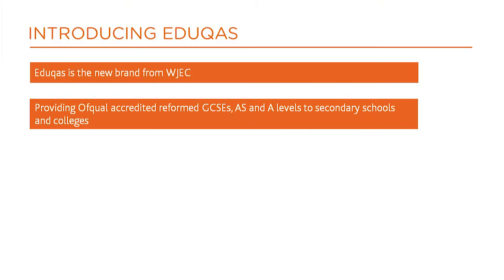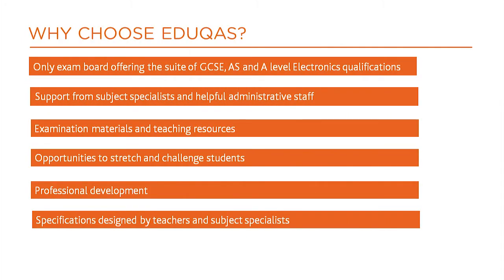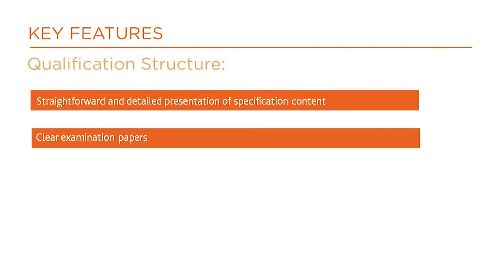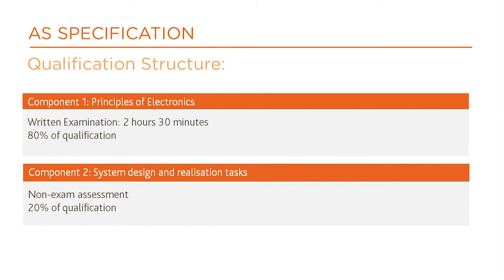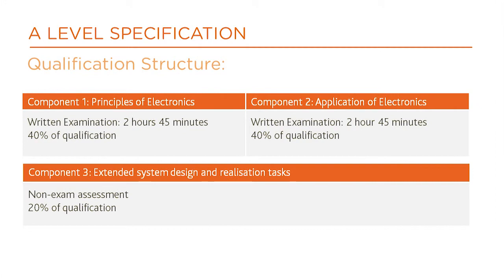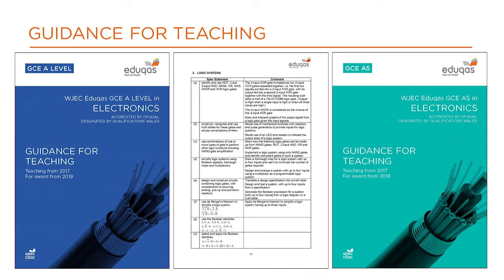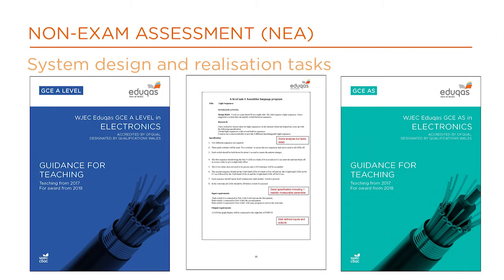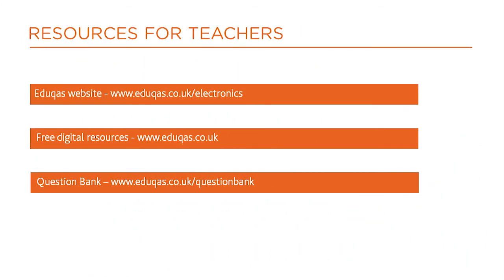WJEC Eduqas AS and A level Electronics – overview of the new specifications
Eduqas Electronics Subject Officer Philip Glover provides an overview of the Ofqual reformed AS and A level Electronics qualifications, which are available for first teaching from September 2017.